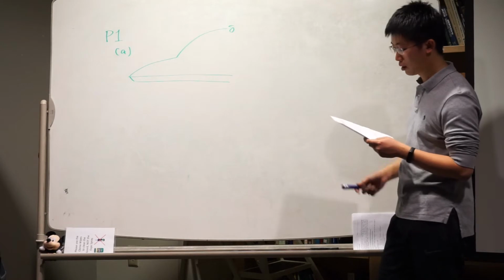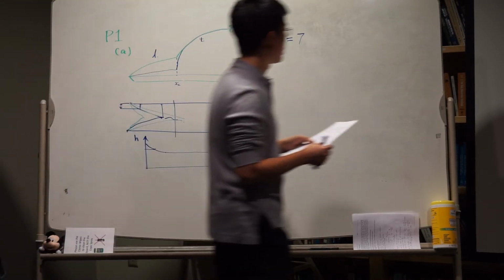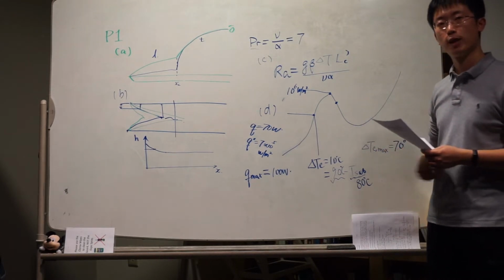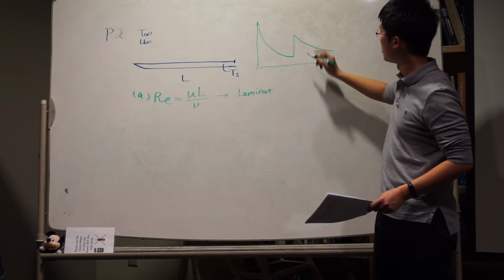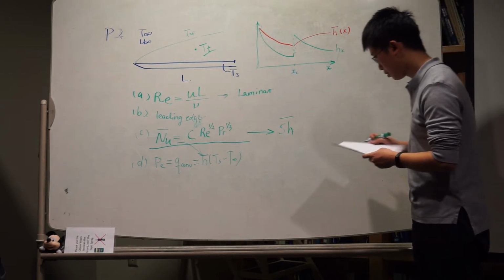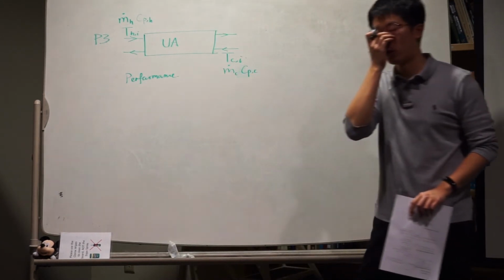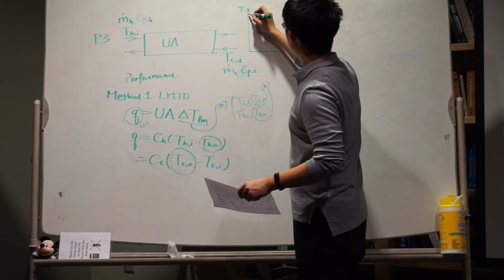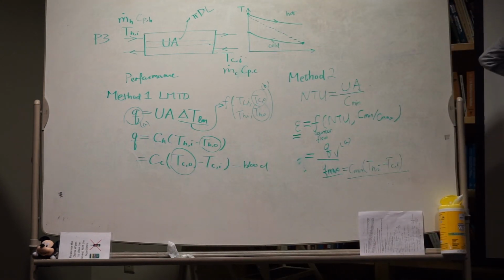ME315 2019F Exam2 Recitation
Compensate video of the Fall break recitation session
Discussion on one of previous exam 2 (on convection and heat exchangers).
ME315 Ugrad Heat Mass Transfer, Purdue University